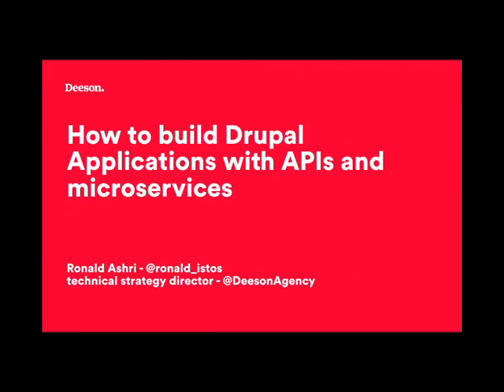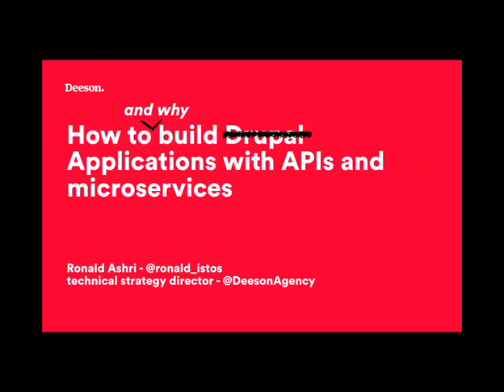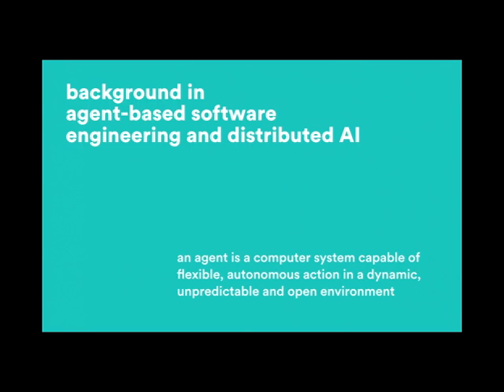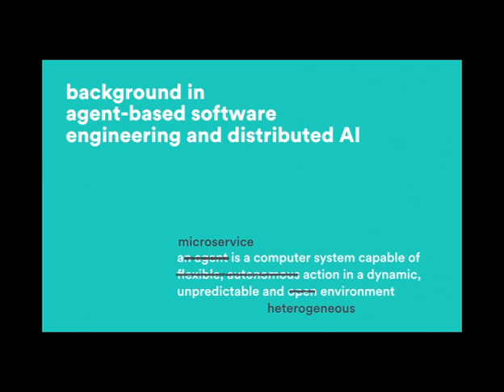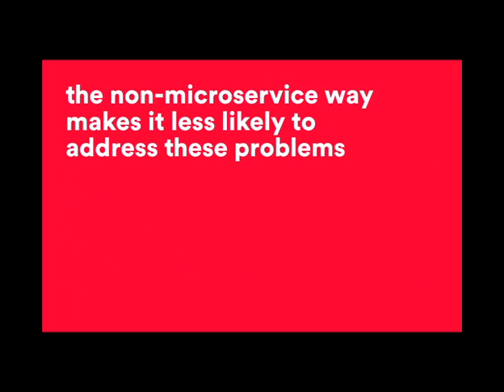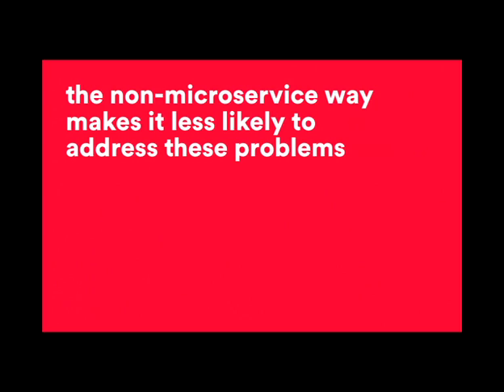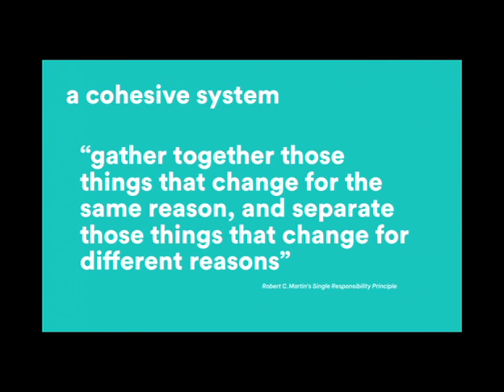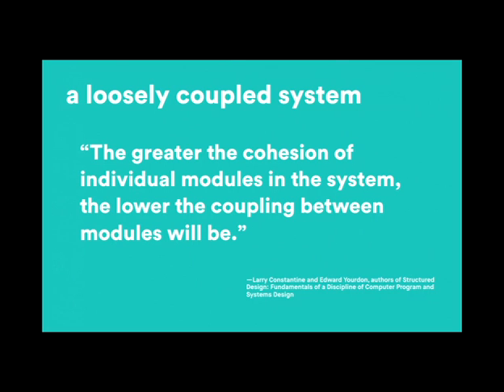How to build Drupal Applications with APIs and microservices - Ronald Ashri